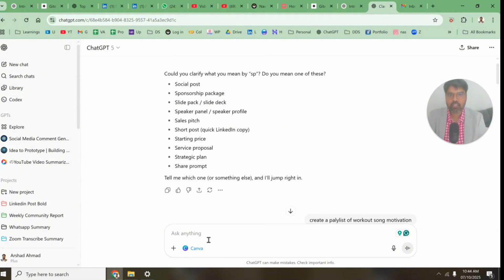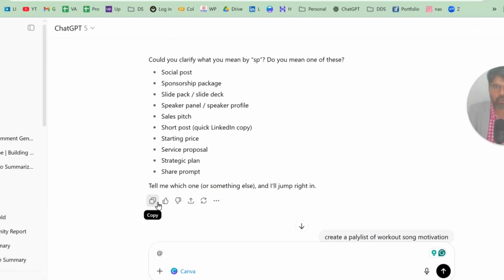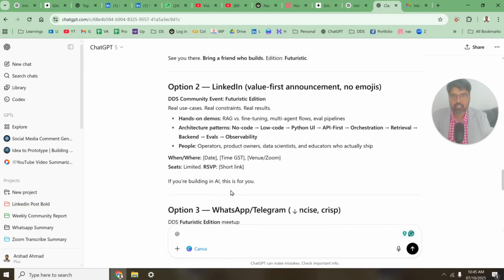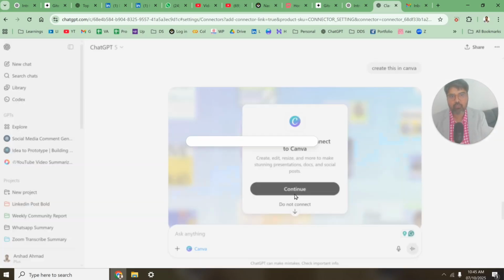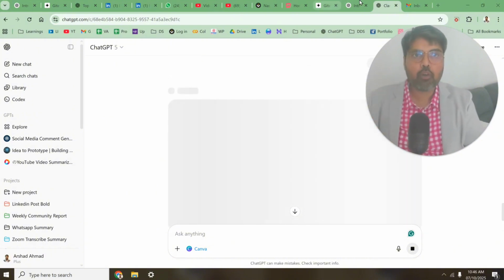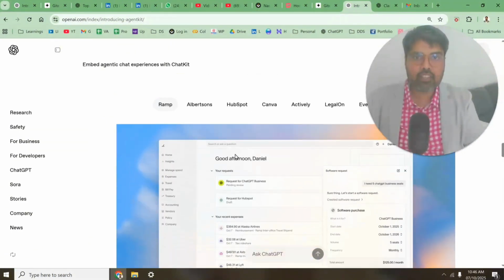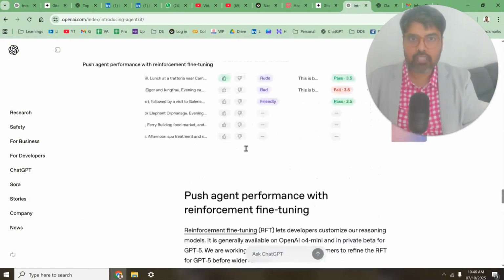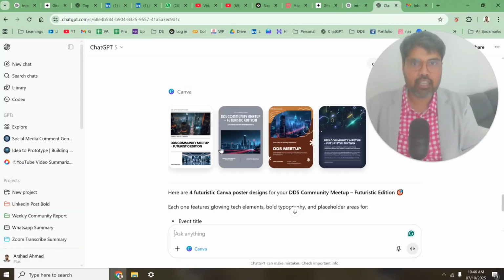How To Build AI Agents With Zero Code?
In this exclusive video, we break down how AgentKit is set to revolutionize web automation and data science workflows. Learn how to effortlessly integrate intelligent AI agents, powered by OpenAI, directly into your Google Chrome browser.

What you will discover:

A comprehensive overview of the AgentKit platform.

How to leverage OpenAI's models to create custom, task-specific AI agents.

Live demonstrations of browser automation and data extraction using AgentKit.

The future of AI-driven productivity for developers and data scientists.

Ready to unlock the next level of intelligent automation?

In this video, we explore the exciting features of the new Sora 2 platform and how to use sora 2 for your projects! 🚀 Discover the latest in ai automation and see how you can leverage ai tools to build app without code. This is a must-watch ai video for anyone looking to streamline their workflow and utilize the best no code solutions available today!